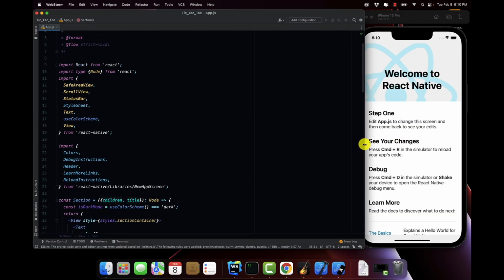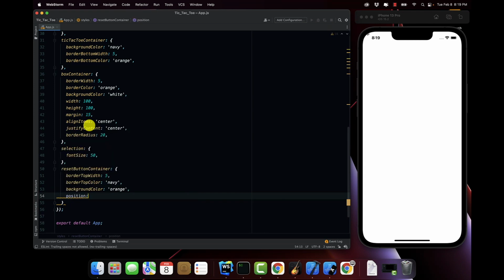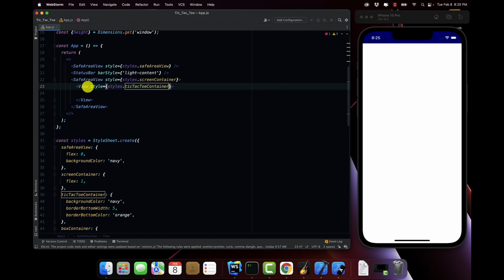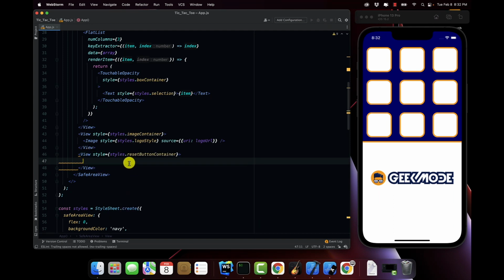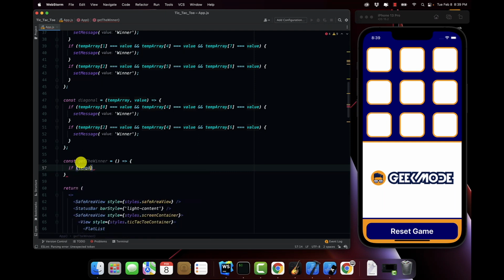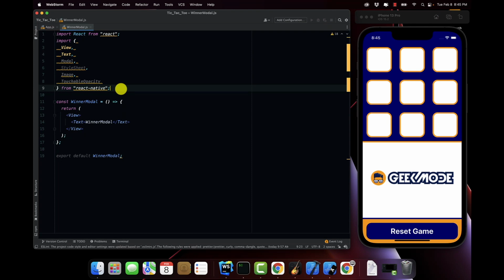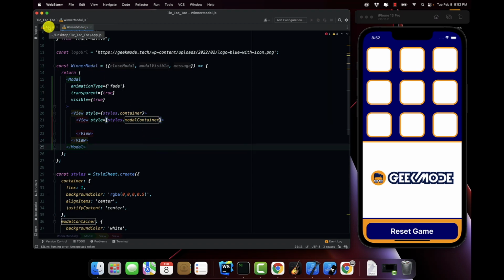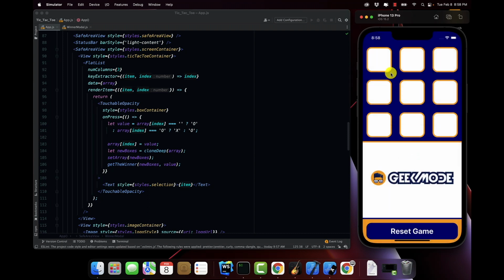📱🤘🏾Build a Tic Tac Toe app with React Native | Learn React Native API | Learn React Native API 2022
0:00:00 - Start
0:01:34 - Beginning the Application
0:12:02 - Creating the Tic Tac Toe board
0:20:59 - Creating our Reset Button
0:22:40 - Creating our Tic Tac Toe Buttons
0:33:14 - Starting the Winner Modal
0:35:42 - Creating WinnerModal styles
0:41:44 - Adding components to the Winner Modal
0:44:23 - Adding functionality to the Winner Modal
0:47:42 - Ending Message